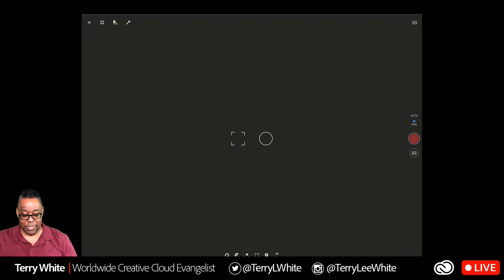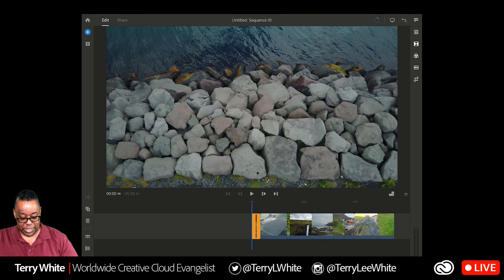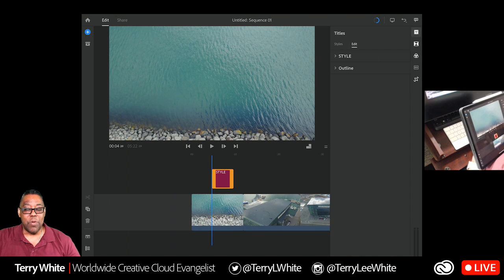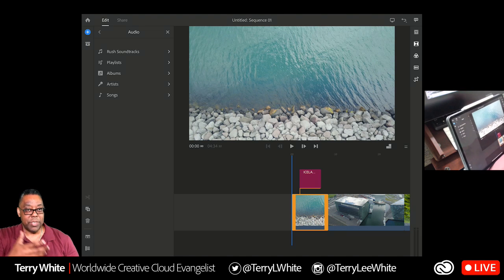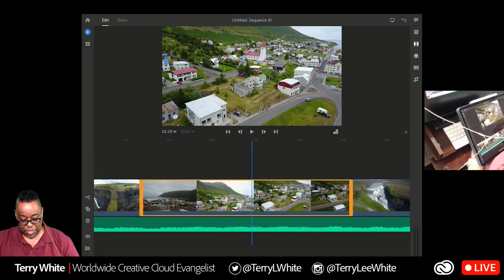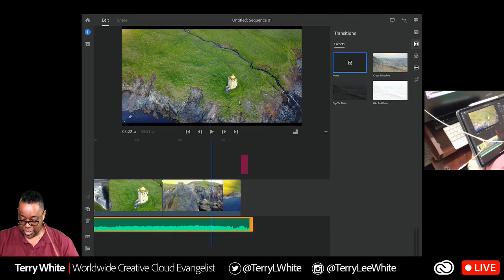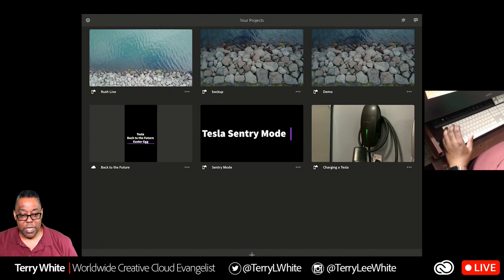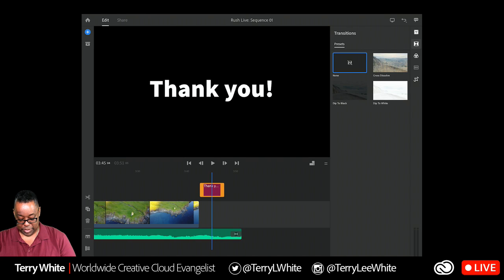How to Get Started Video Editing with Premiere Rush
In this live stream, Adobe Evangelist Terry White shows how to you how to get started with Adobe's NEW Premiere Rush video editing tool for mobile and desktop